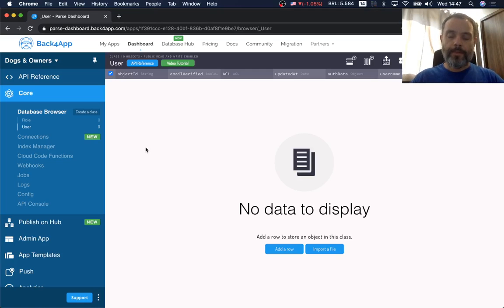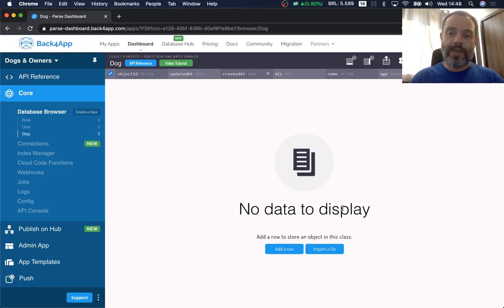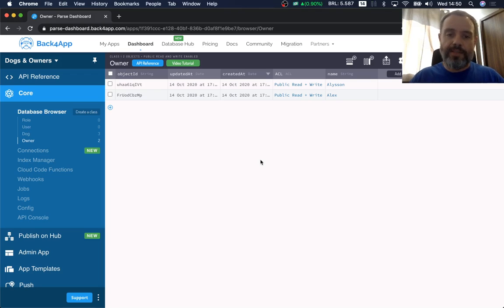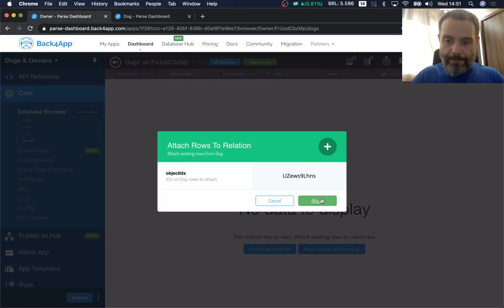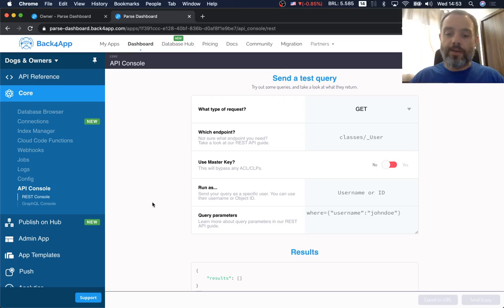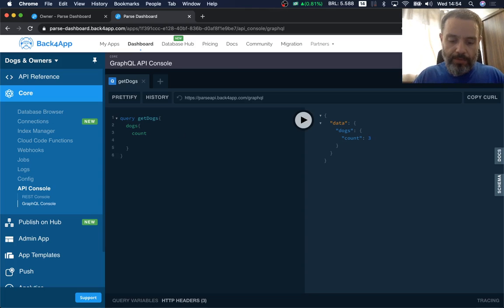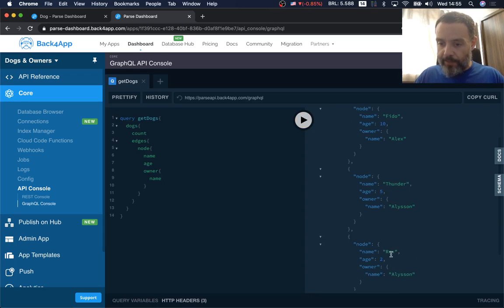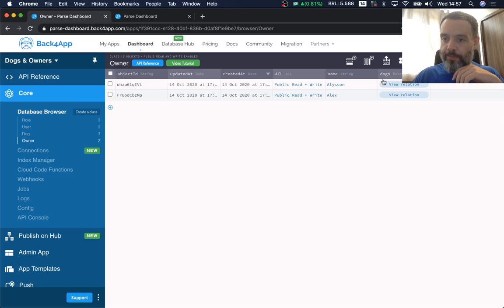What is the Relational Data Model on Back4App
In this video our Chief Solutions Architect, Alex, is going to navigate on Dashboard and show you what is the relational data model on Back4App and navigate into the API console showing how to make Relational Queries.